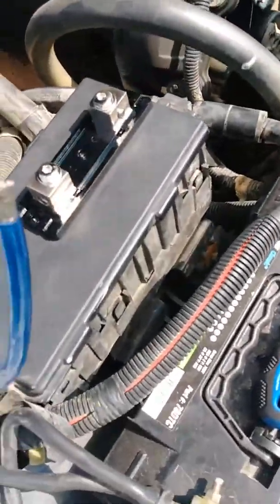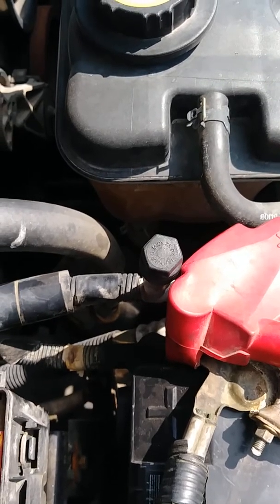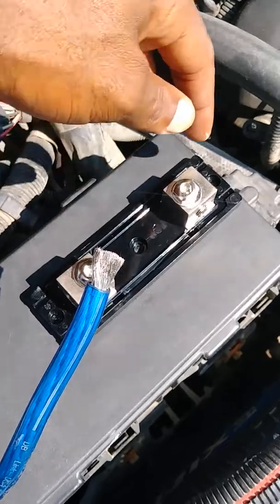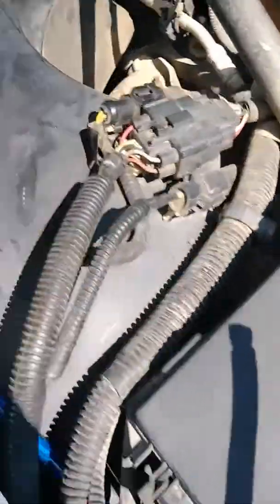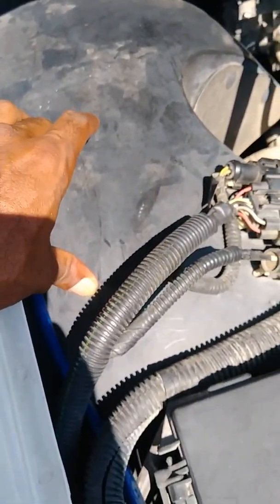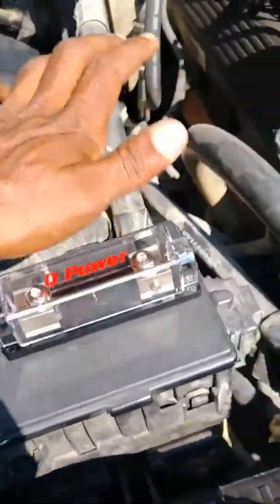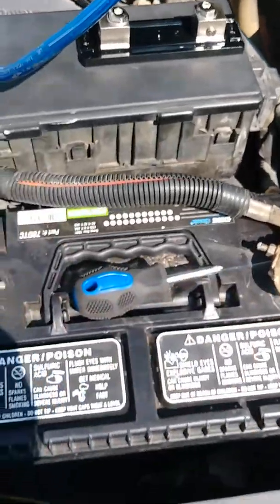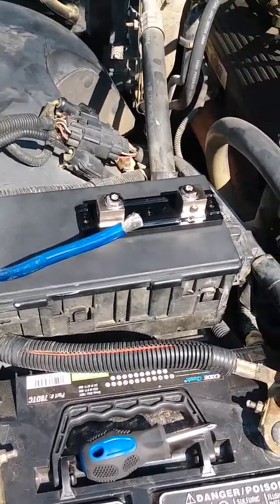How to hook up wires and amp part 2